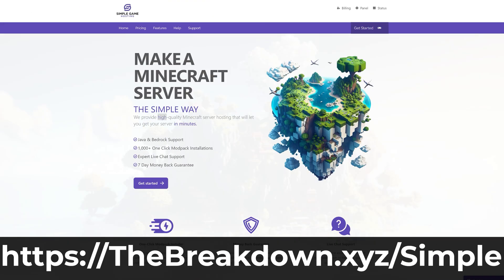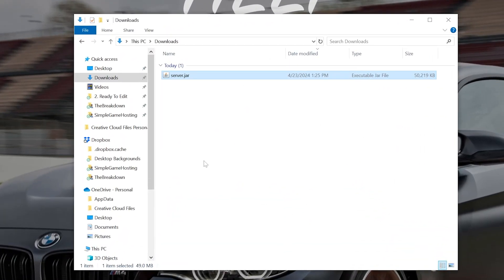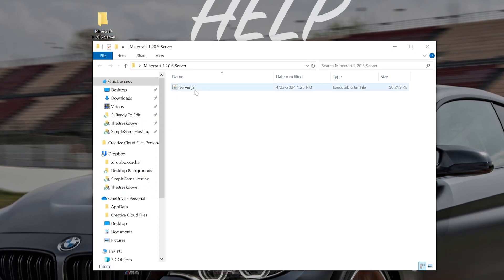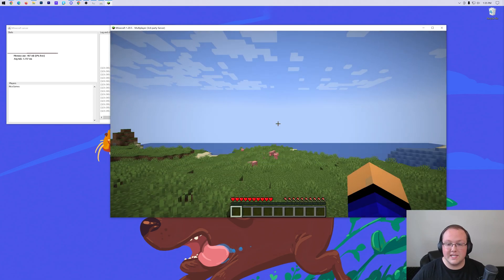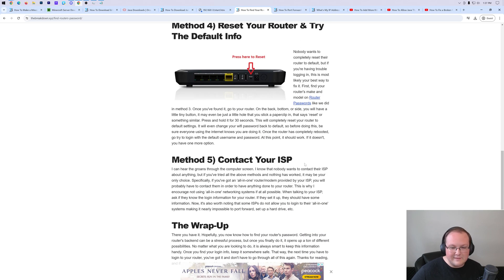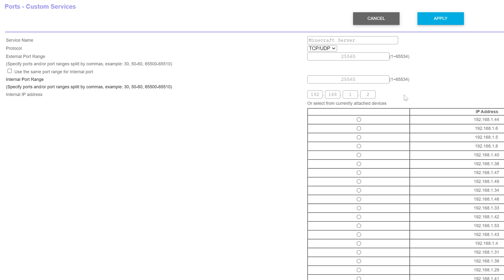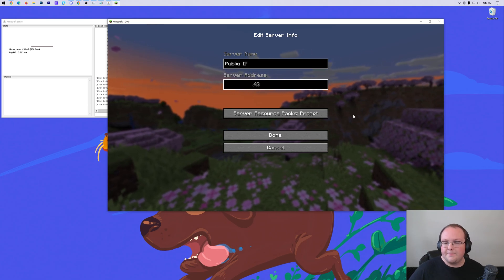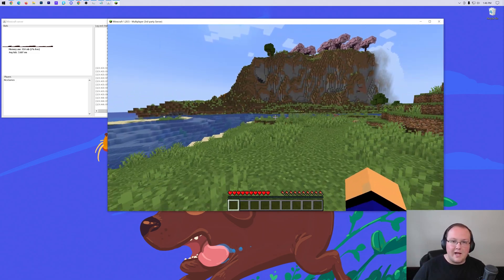How To Make a Minecraft Server in 1.20.5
Do you want to know how to make a Minecraft server in 1.20.5? Well, in this video, we show you exactly how to create a Minecraft server in 1.20.5. From where to download the Minecraft 1.20.5 server files to how to start a server to play Minecraft with your friends, this video covers it all, so let’s jump right on into it!

Get a 24-hour DDOS Protected Minecraft 1.20.5+ Server from SimpleGameHosting & start playing Minecraft with your friends in under 5 minutes!

About this video: This video is a complete guide on how to make a Minecraft server in 1.20.5. Once you finish this video, you will have a Minecraft 1.20.5 server and be playing Minecraft with your friends. That means we cover getting the server files, creating a Minecraft server, and then port forwarding to join your server.

First things first, you will need to download the Minecraft 1.20.5 server.jar file. You can find a linke in the description to download the server files. This will take you to our complete text guide for making your own Minecraft server. On this page, click the “Download Minecraft’ button to go to the official Minecraft server .jar download page.

On this page, click the “minecraft_server_1.20.5.jar” text to start downloading the server.jar for Minecraft 1.20.5.

I also want to mention that you will most likely need to download Java 21 and install it. This is because Minecraft 1.20.5 uses this version of Java, and it will prevent you from starting a Minecraft server if you don’t have the correct version of Java.

Next, create a new “Minecraft 1.20.5 Server” folder on your desktop and move the server.jar into it. Then, double-click the server.jar file. Some files and folders will be generated. Specifically, you will now have an eula.txt file. Open this up, and change “eula=false” to “eula=true” and save the file, assuming you agree to the Minecraft EULA.

Once you have saved the server.jar, double-click the server.jar again, and your server will start. At this point, you are the only person who can join your server. For you to join, open up Minecraft, and make a new server with the IP address “localhost”. This will allow you to join and test your Minecraft server to ensure you can connection.

However, if you want to play Minecraft 1.20.5 with your friends, you will need to port forward. This is covered super in-depth in the video, but for a Minecraft server, you need to forward port 25565 on the TCP and UDP protocol.

After you have port forwarded, your friends will be able to join your server using your public IP address. You can find a link to get your public IP address in this description. Just keep in mind that this server is only meant for your friends and family and not meant to be a public server as it is hosted on your own internet.

If your friends have problems joining your Minecraft 1.20.5 server, it could be due to Windows Defender. There is an in-depth guide on allowing Java through Windows Defender for your Minecraft server. It could also be an antivirius or a firewall on your router.

With that being said, you now know how to make a Minecraft 1.20.5 server. We are always looking for ways to improve our content and solve more issues as we go along.

If we did help you learn how to setup a Minecraft server in 1.20.5, be sure to give this video a thumbs up and subscribe to the channel if you haven’t already. It really helps us out, and it means a ton to me. Thank you very, very much in advance!